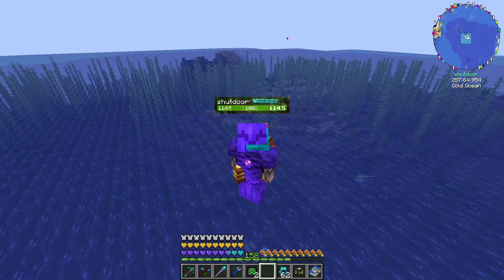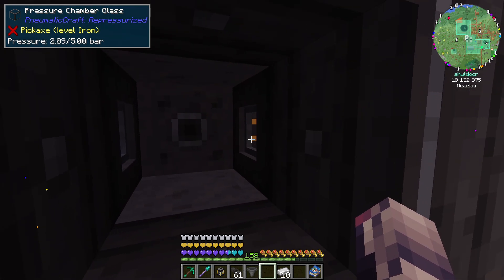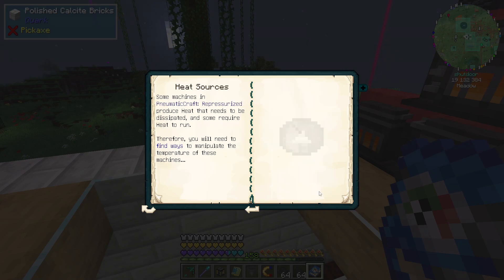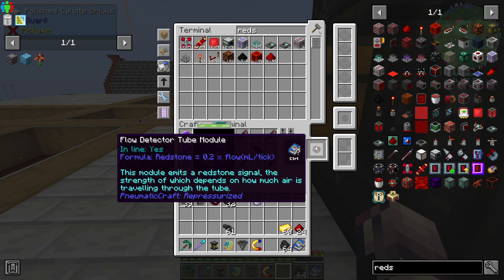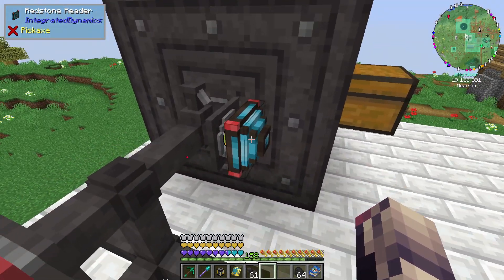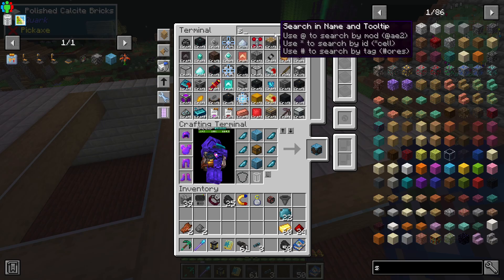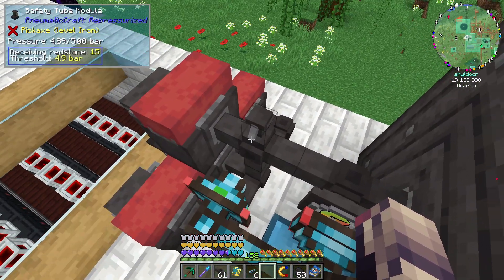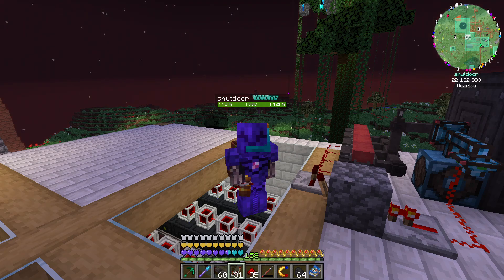Direwolf20 1.19 Modpack: Ep. 58 (Stop the Pressure)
Shut looks into how to stop the pressure buildup in the pressure tubes.